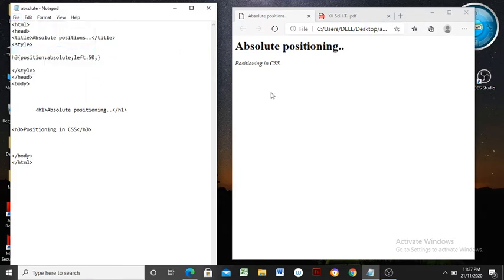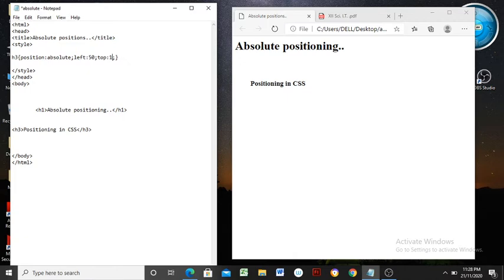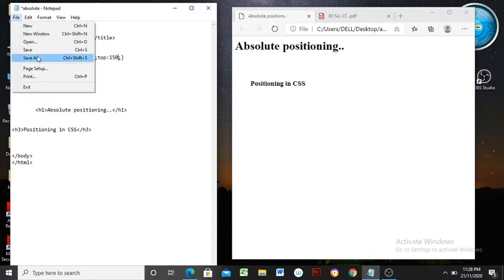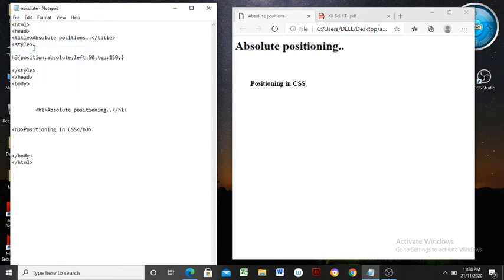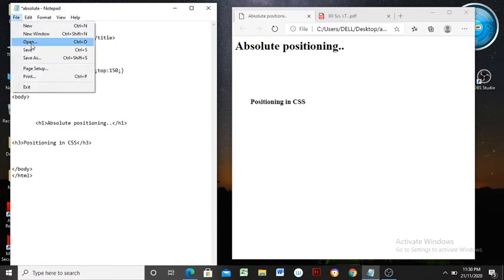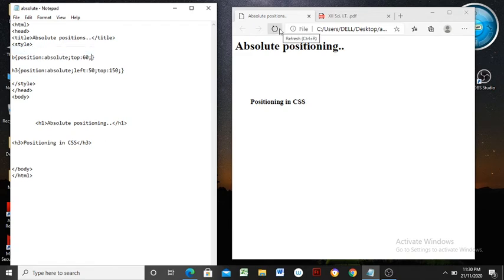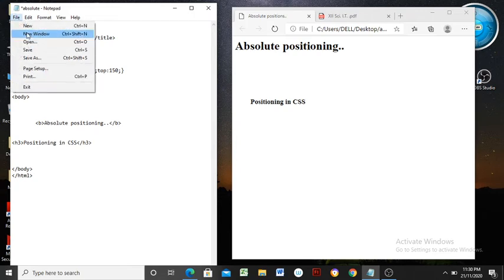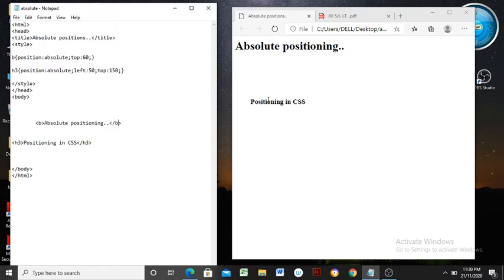Advanced web Designing:CSS Positioning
CSS Positioning: Designing and applying an Absolute positioning.
Video By: Mr. S. P. Kurade